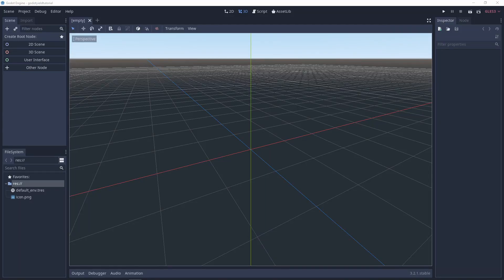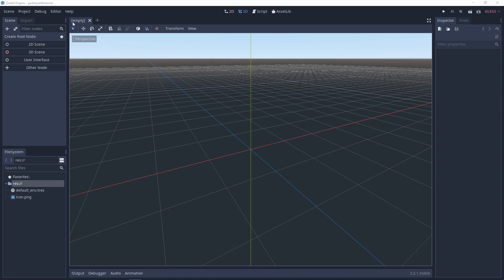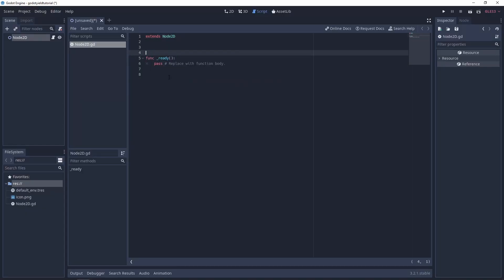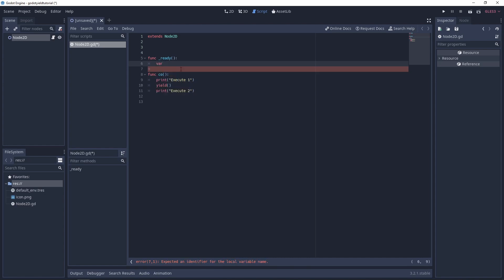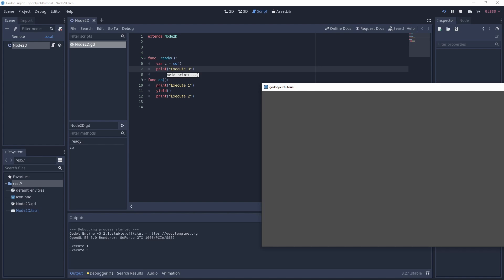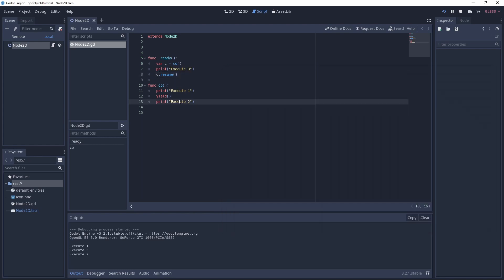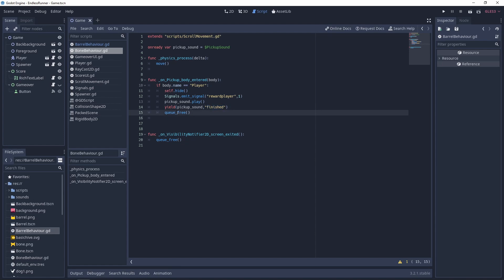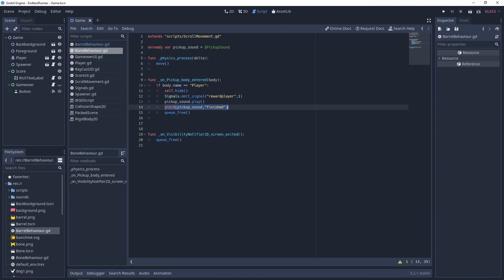Godot yield tutorial - co routines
godot yield,godot coroutine,godot yield tutorial,godot coroutine tutorial,godot coroutines,godot tutorial,godot beginner tutorial